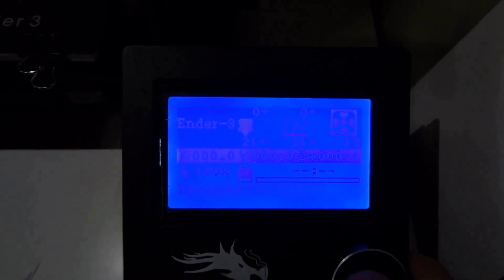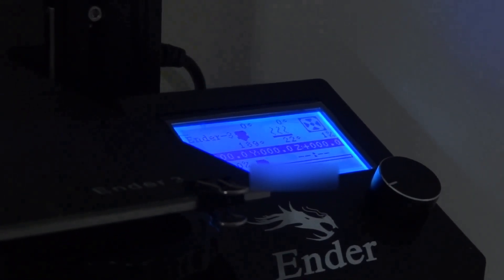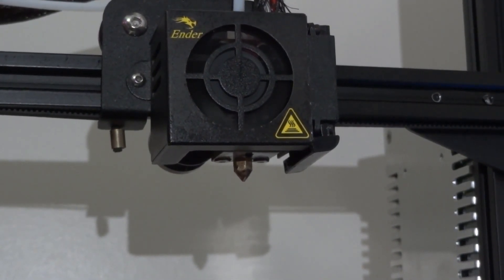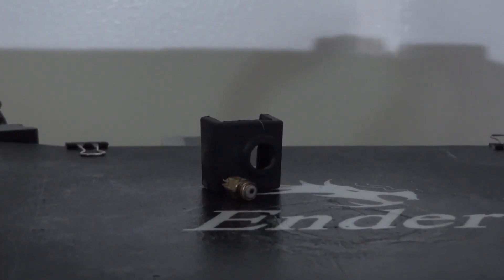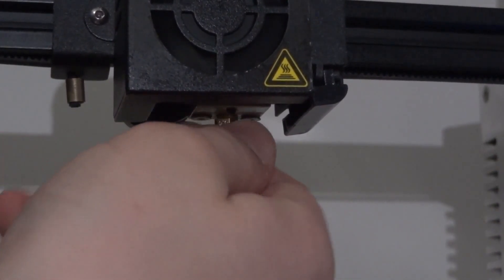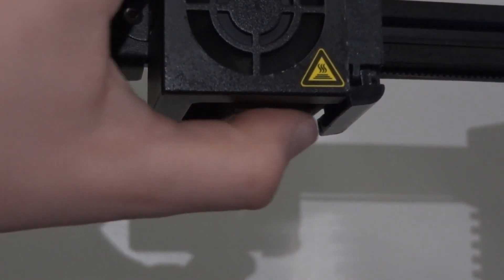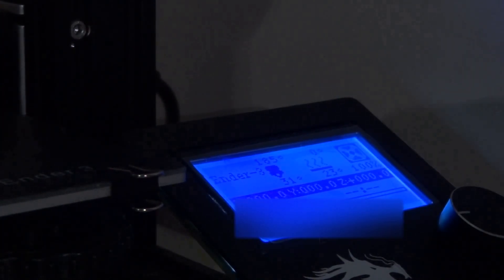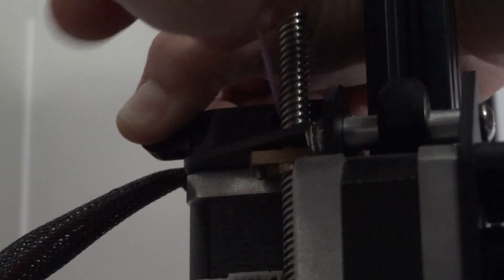How To Replace The Nozzle On A Ender 3 (Fixes Under Extrusion On An Ender 3)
If you are having under extrusion, no extrusion, or your prints are very weak this video is for you.
THIS VIDEO IS NOT INTENDED FOR THOSE UNDER THE AGE OF 13 AS YOU COULD BURN YOURSELF WHILE REPLACING THE NOZZLE! Also, I am not responsible for any damages viewing this video or following the instructions in the video may cause.